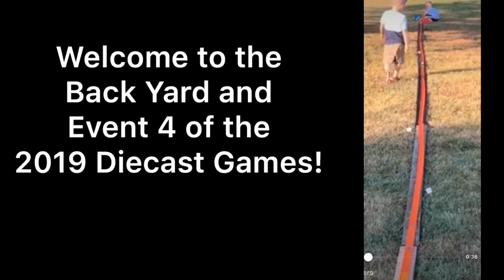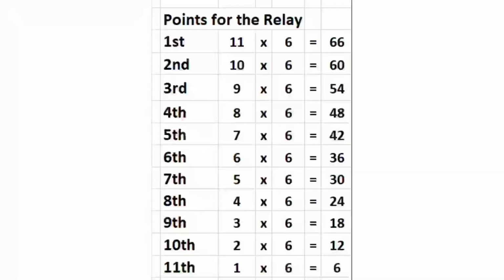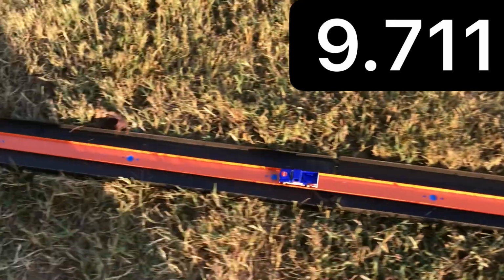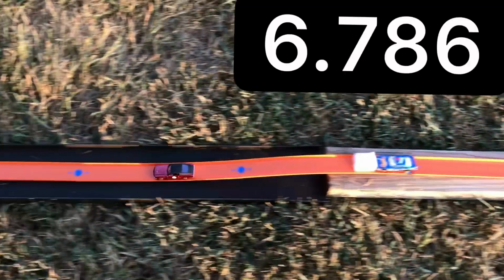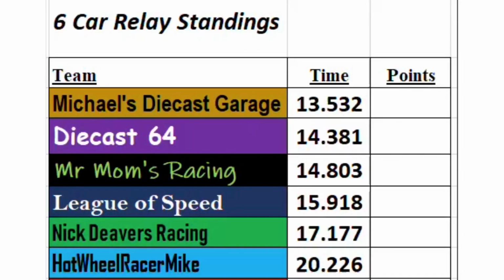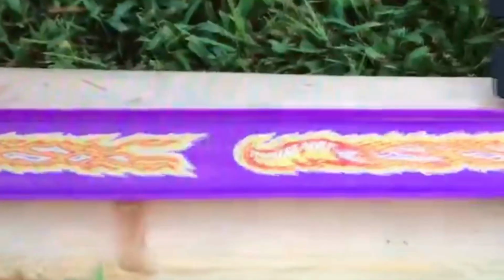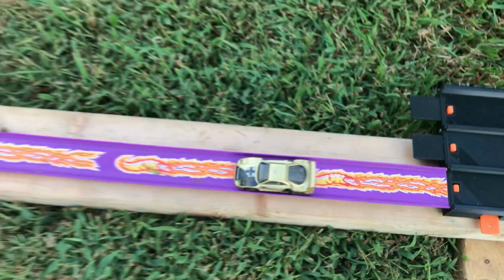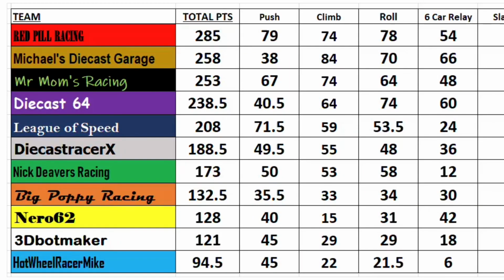2019 Diecast Games, Event 4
2019 Diecast Games, Event 5, The Relay.